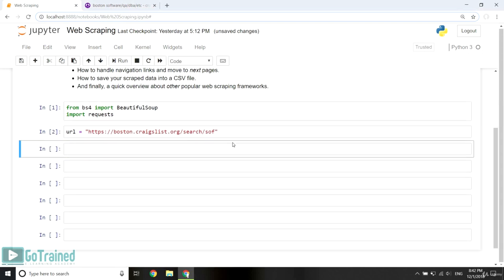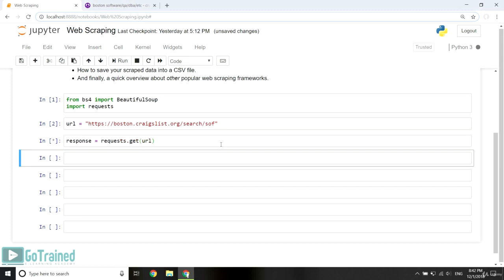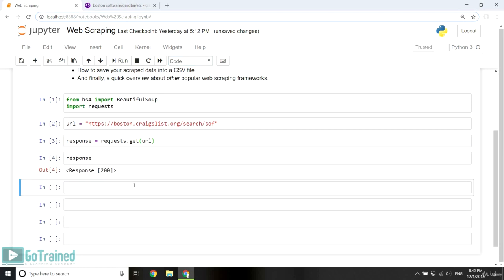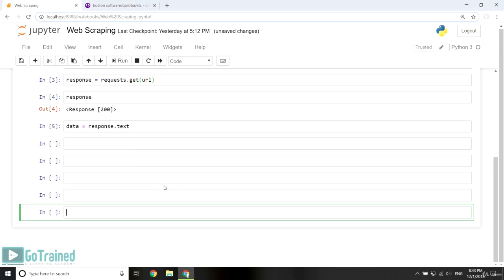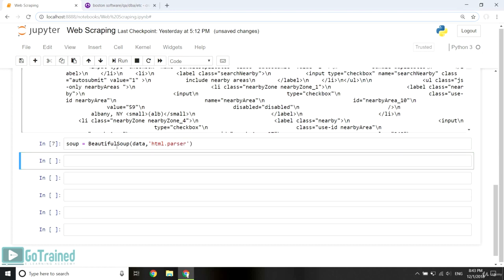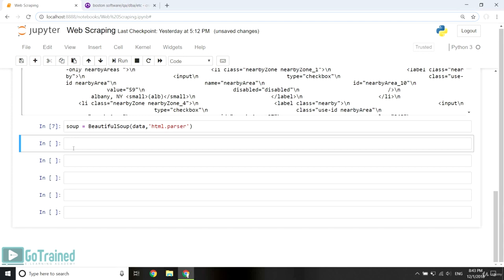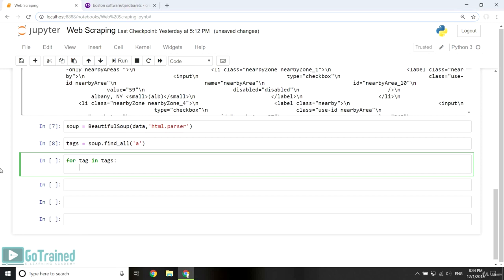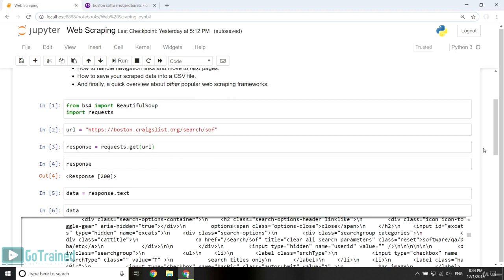Web Scraping with Python BeautifulSoup & Requests | URL Extraction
Welcome to our Web Scraping with Python series! In this video, we'll focus on URL extraction, a fundamental aspect of web scraping using Python, BeautifulSoup, and Requests. Whether you're a beginner or looking to refine your web scraping skills, this tutorial will guide you through the process of extracting URLs from web pages.

🔗 Web Scraping with Python Course Playlist: [Link to Your Playlist or Video Series]

Topics Covered:

Introduction to URL Extraction
Making HTTP Requests with Requests Library
Parsing HTML with BeautifulSoup
Extracting URLs from a Web Page
Handling Relative and Absolute URLs
Common Challenges and Solutions
Best Practices for URL Extraction
You'll become proficient in extracting URLs from websites in no time!

🔔 Timestamps:
00:00 - Introduction
02:15 - Making HTTP Requests
04:30 - Parsing HTML with BeautifulSoup
08:00 - Extracting URLs
11:30 - Handling Relative and Absolute URLs
14:20 - Challenges and Solutions
17:00 - Best Practices